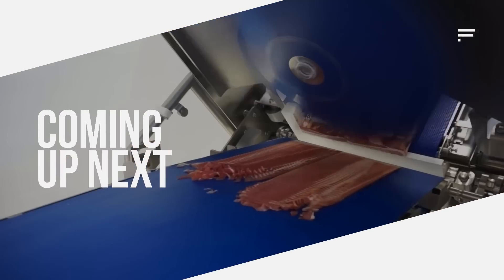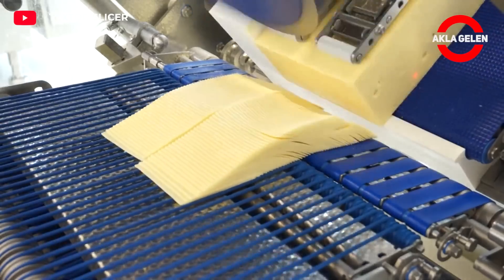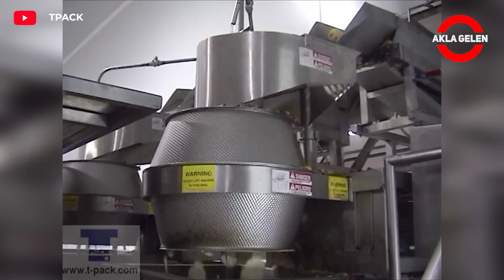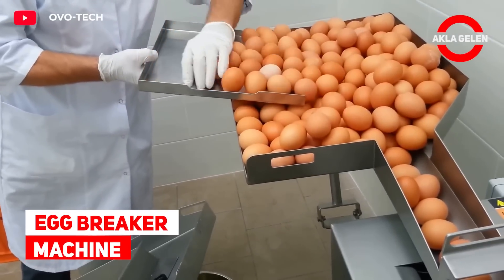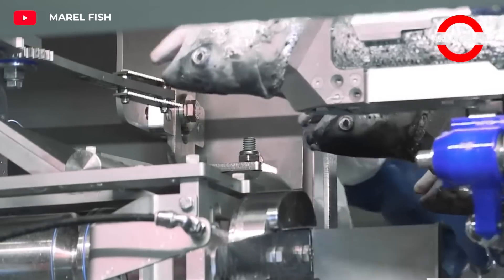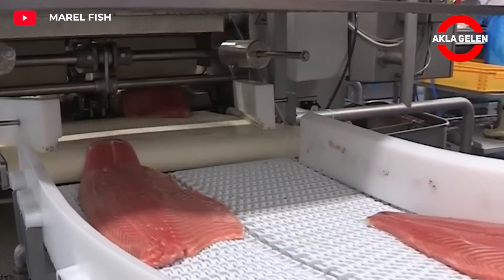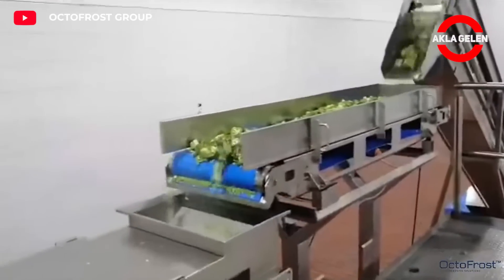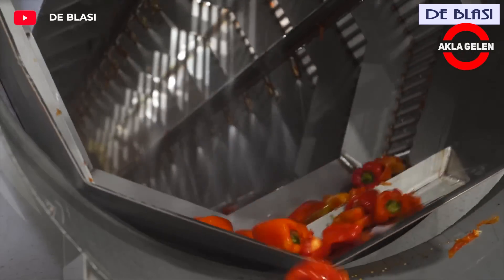Food Production Factory Will Surprise You - Food Industry Machines With Incredible Technology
Today, food industry machinery has developed considerably. This is because as people's food needs increase, technology comes into play. Food production and processing factories work with state-of-the-art machinery. In the past, when this food industry technology did not exist, people spent a lot of effort. Now, tons of food can be processed at the push of a button. In our video, we are talking about food production and processing factories.